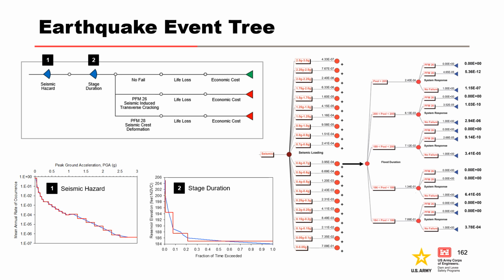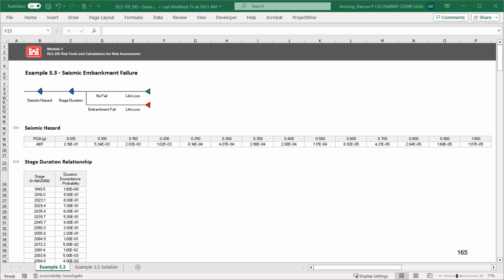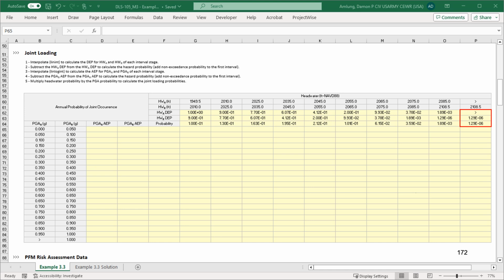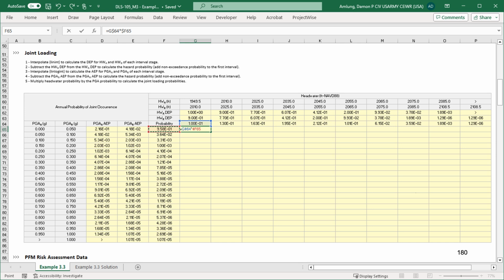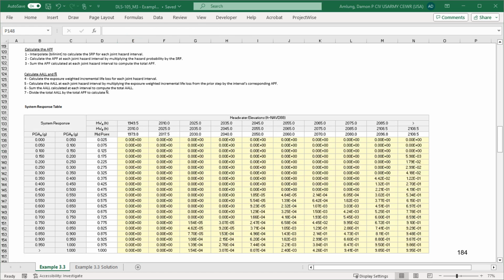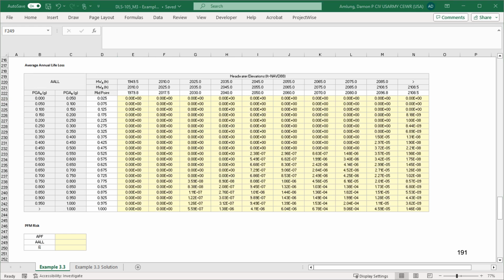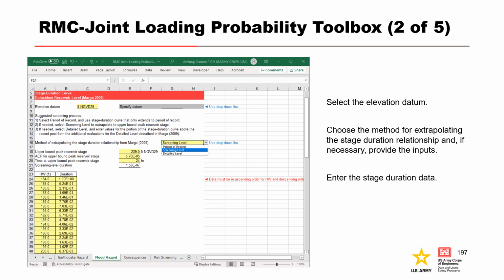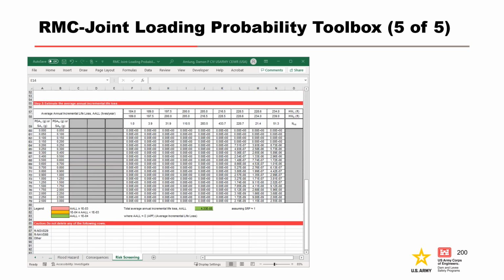DLS105 M3 - Seismic Embankment Failure